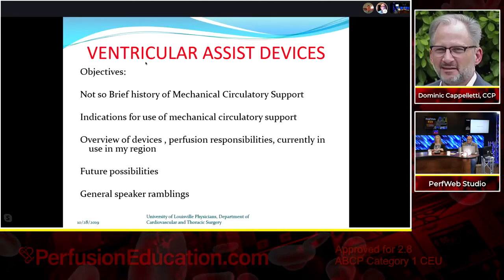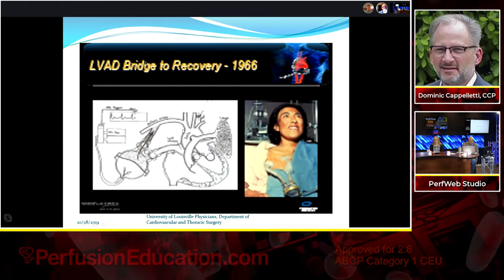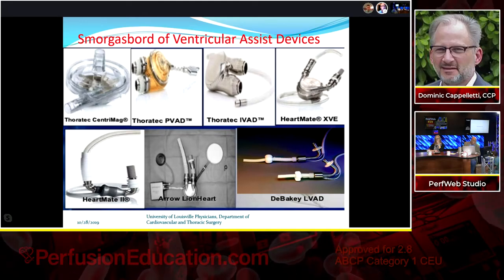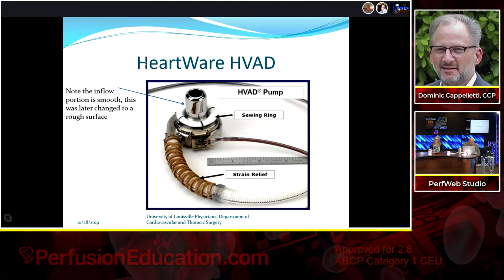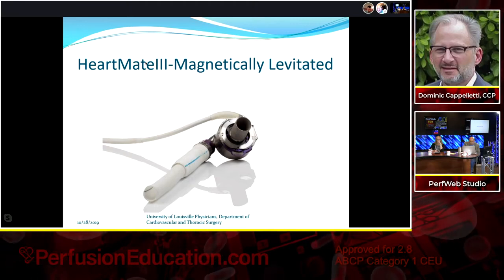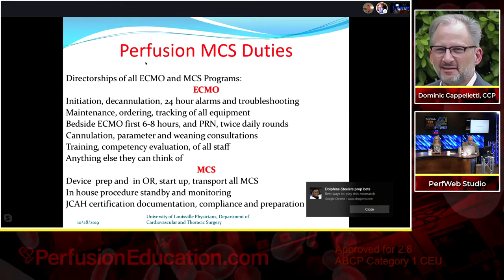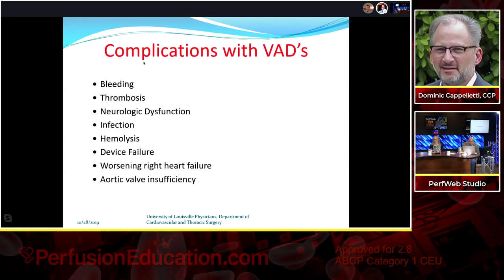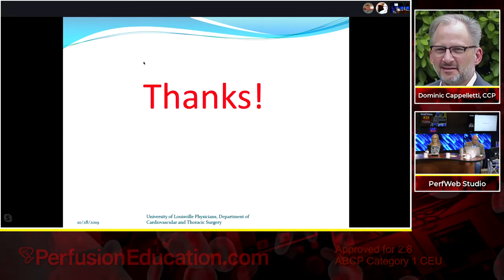Ventricular Assist Device VADs The Good, Bad and Ugly - Dominic Cappolletti, CCP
Dominic Cappolletti, CCP lectures and discusses the current state of Ventricular Assist Devices and Total Artificial Hearts. Our experienced panel participates in the discussions and share their collective experiences.